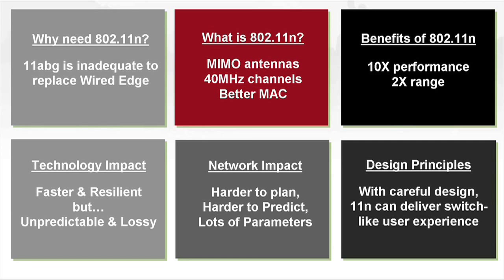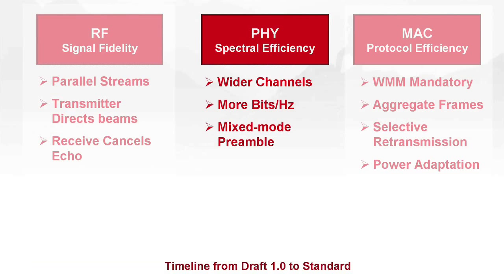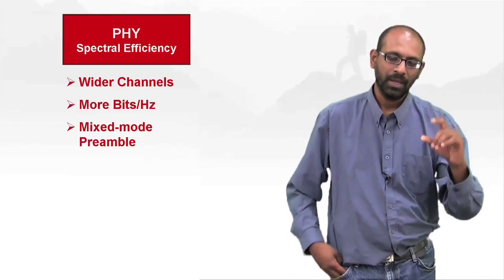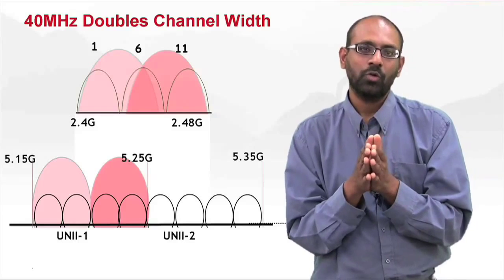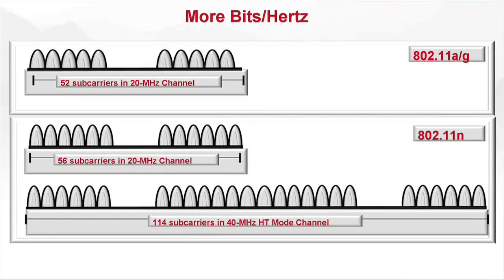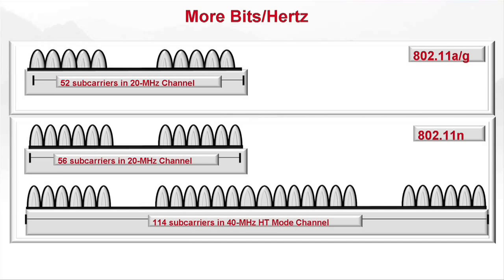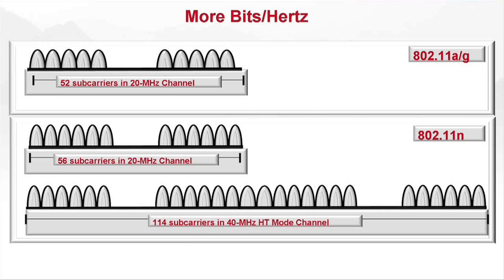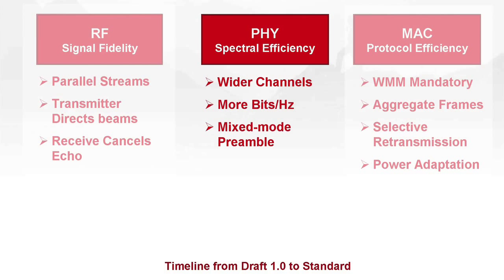WLAN: 802.11n Impact - Part 3 - Building Network Efficiency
Dr. Bharghavan, Founder of Meru Networks, discusses 802.11n.

The second key area is the physical layer. So, there are broadly three
mechanisms here. So remember again, you have a particular channel, RF layer tried to clean out the channel, physical layer is now going to try to glean
as many bits as possible out of a given channel. That's its job.

So the first thing is with 802.11abg, you had approximately 20 MHz for
every channel. So this is just the spectrum width, and this is the amount
of the bandwidth, the RF bandwidth that could be used in order to pump bits
through the channel.

As you would think of, in terms of traffic lanes, if you double the number
of lanes, you are going to be able to pump or speed up the traffic, right?
The same concept applies. So think of 20 MHz as effectively being two lanes
worth of traffic. What 802.11n does is, in addition to the 20 MHz, it gives
you the option of setting 40 MHz channels. So in other words, it widens the
road from two lanes to four lanes. That allows a lot more traffic to go
through and, hence, increases the capacity of the network.

So the first point is getting from 20 to 40 just by blind math allows you
to double the capacity. The second thing it does is it allows for a better
encoding, what is known as 64-QAM encoding. So it allows for a better
encoding of bits to hertz, and this is really a very subtle point, hard to
explain without getting into sort of deep math. But the point is for a
given hertz, in other words, for a given amount of spectrum, this encoding
scheme allows you to pack more and more bits in.

Now there is a tradeoff between packing more information and making more
information more lossy. So all these RF layer mechanisms try to make sure
that the signal is clean enough so that the signal is less lossy and the
file relying on that says, "I'm now going to start pumping more and more
information."

At a very high level analogy, think of it as I have a given amount of time
to communicate to you, and I can either speak slow, in which case even if
you lose some words or even if you lose some time, more or less, you will
get the flow of what I say. But the information that I communicate is
limited. Or I speak really fast and communicate a lot of information, in
which case if you lose even a few seconds, you might actually lose
information, but assuming that you get the entire communication, I'm able
to pack a lot more information in to you.

So this concept of more bits per hertz is just the equivalent of speaking
much faster in a given amount of time, and 802.11n is able to do that very
effectively.

There is a third thing which is a mixed-mode preamble. I'm going to skip
that because, again, it's more of mechanics than core technology, and what
I want to do in this talk is focus more on the core technology aspects that
cause 11n to deliver the performance that it does.

So let's step back, in terms of the physical layer, there are wider
channels, broadening the freeway. There are more bits per hertz, talk
faster, and there is mixed-mode preamble, which again is a way of wasting
less bandwidth and airtime.